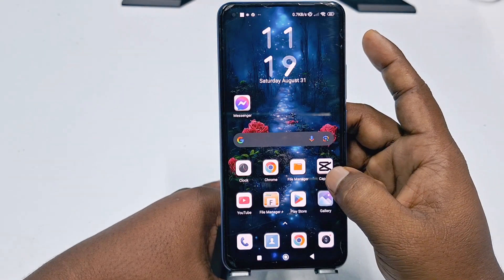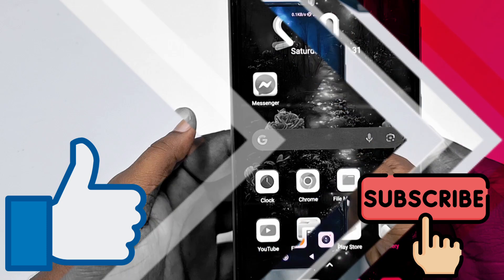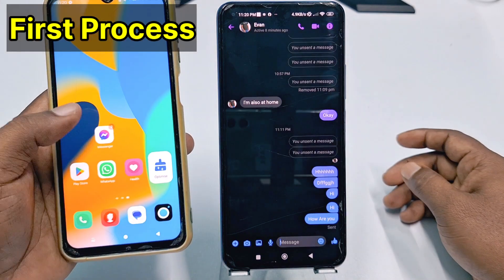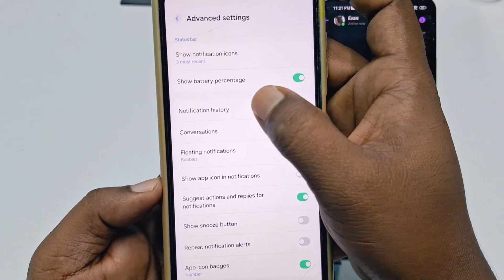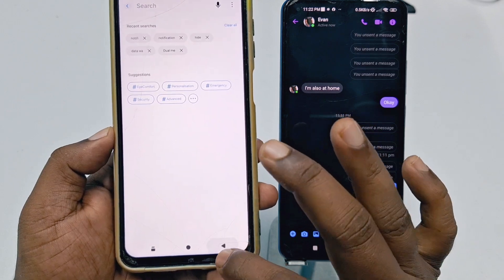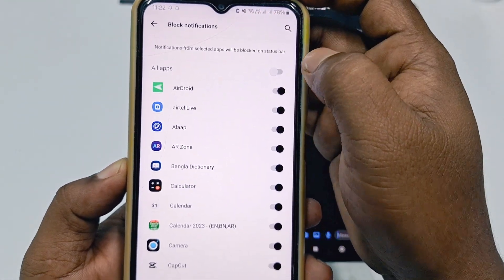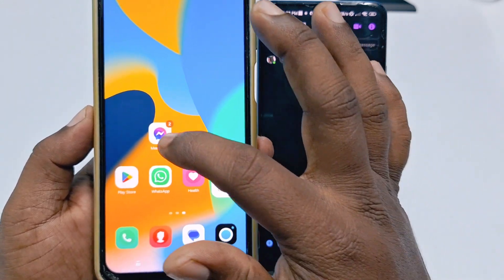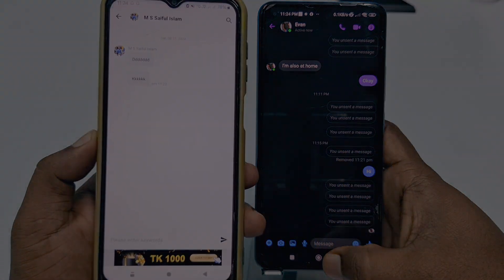How to See Unsent Message in Messenger 2025 | New Update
How to See Unsent Message in Messenger 2024. How to read unsent message in Messenger. Sometimes we can see that some of our friends unsent message in Facebook messenger and later we couldn’t read it. So, if you follow my video then I'll show you how to see unsent message in messenger. You can follow my these two process. Thanks